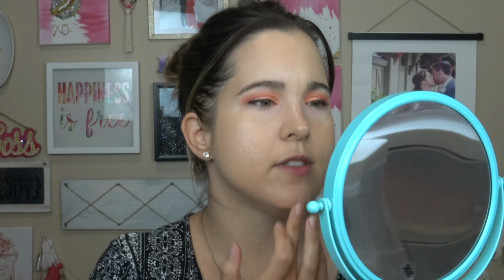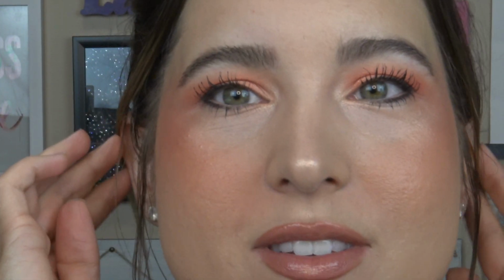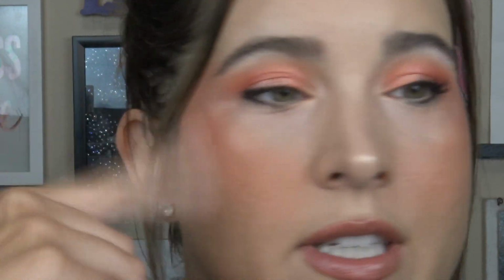Loreal Water Infused Tinted Moisturizer vs Wet n Wild Tinted Hydrator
For best detail change the quality to 4k 🤗

❤Thank you for being awesome Lash Family!!❤